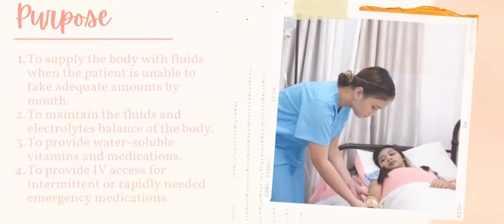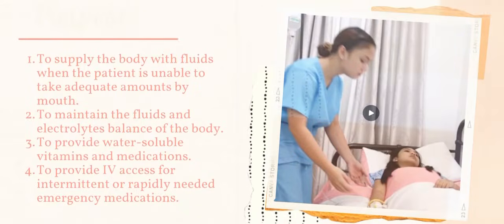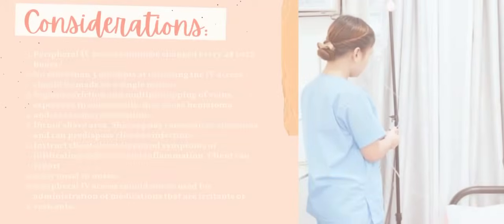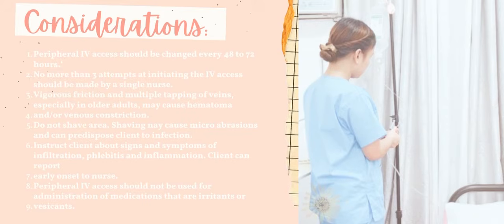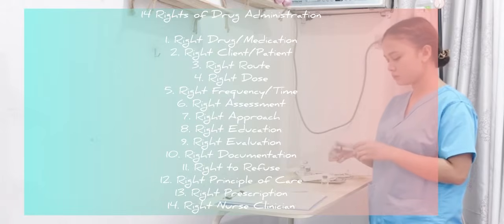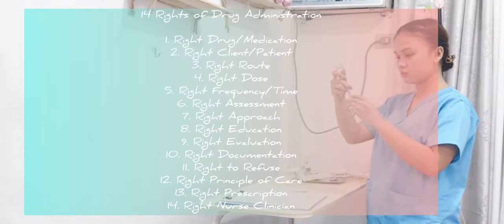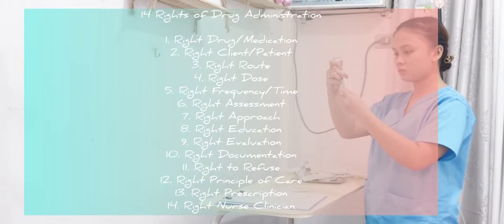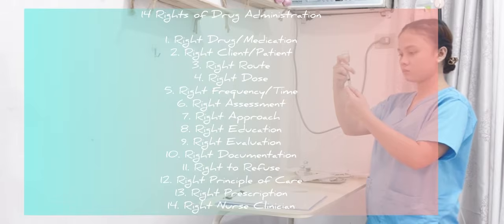Intravenous Fluid Therapy 💉| Student Nurse | Return Demonstration 🩺